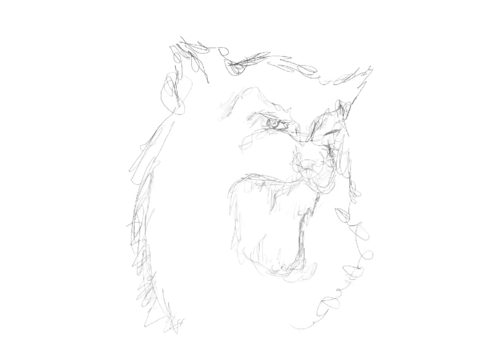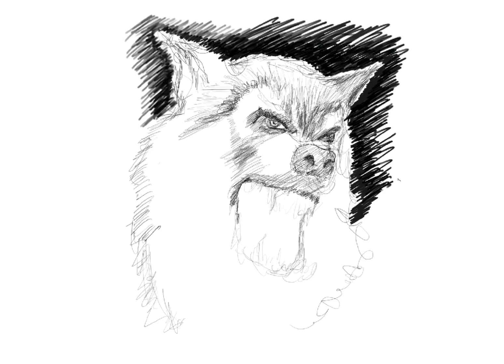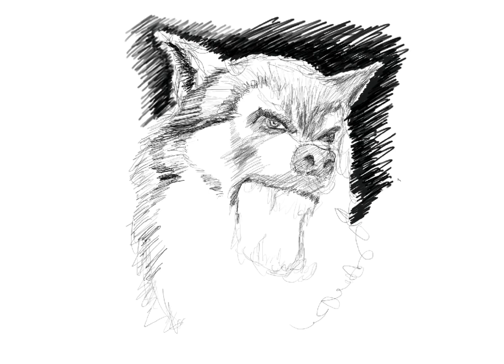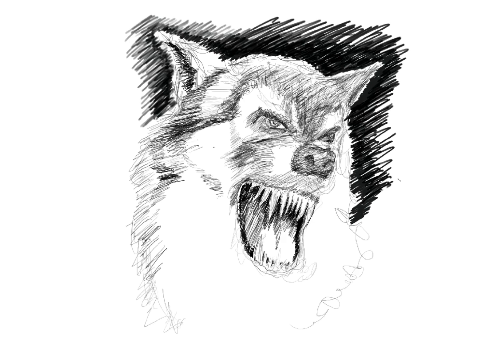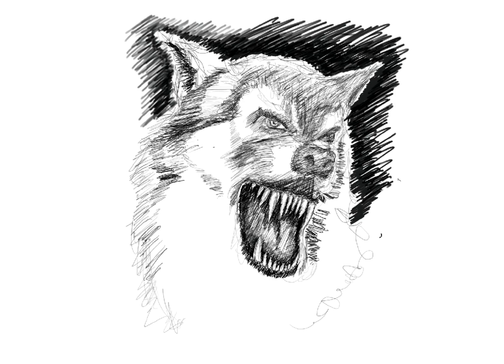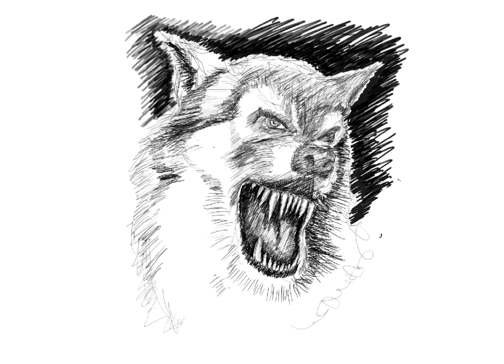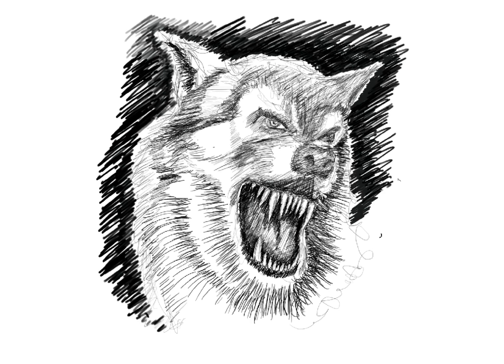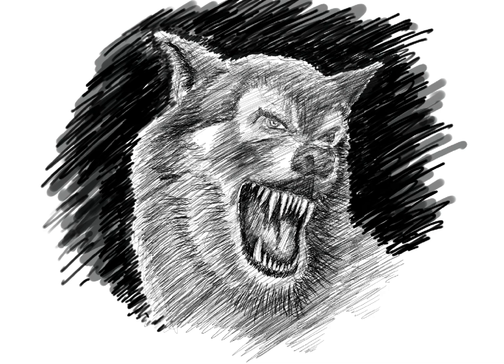Draw a Werewolf! Sketchtober rolls on!!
I had been challenged to do "SketchTober" where you sketch something every day for the entire month! Well that means 31 new sketches so here I go!
This is only the first week so I thought that I'd keep doing the "shorts" but provide a longer lesson every once in awhile if time permits.
Each of my sketches will get progressively more like Halloween as the days go by.
This is a timelapse of the werewolf sketch on my ipad. This is my first attempt at Digital Art and I am enthused! There is a "learning curve" for the tools and how to use them, but n ot needing to carry around a bunch of stuff, no mess, and the fact that I can work in layers really makes a difference!
I'll give this a few more tries to see how the digital art works out for me!